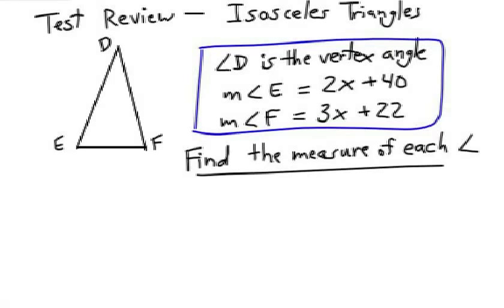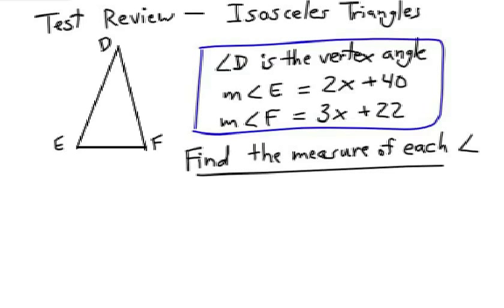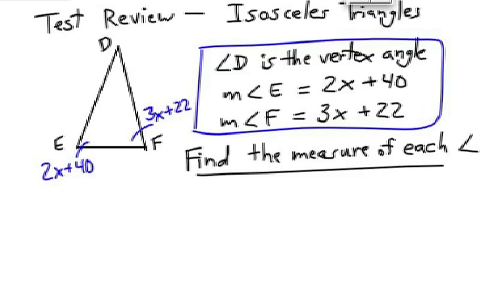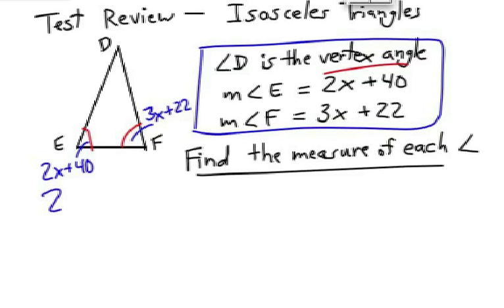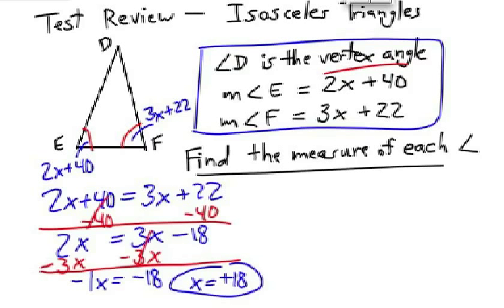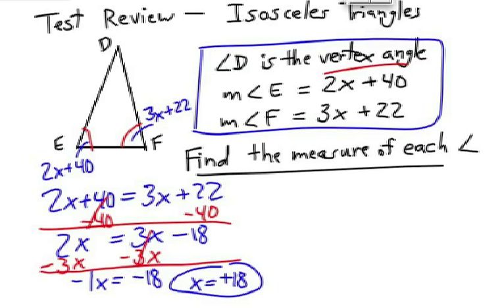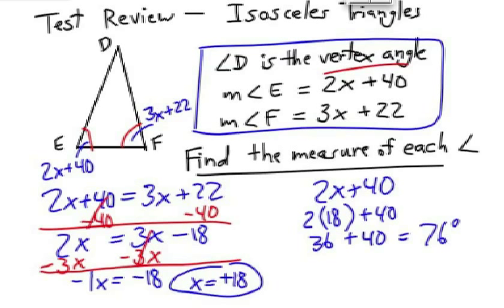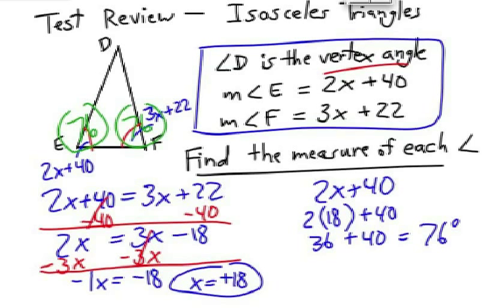Isosceles Triangle: Solving for the Missing Angles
Given some algebra information about an isosceles triangles, can you find the angles?